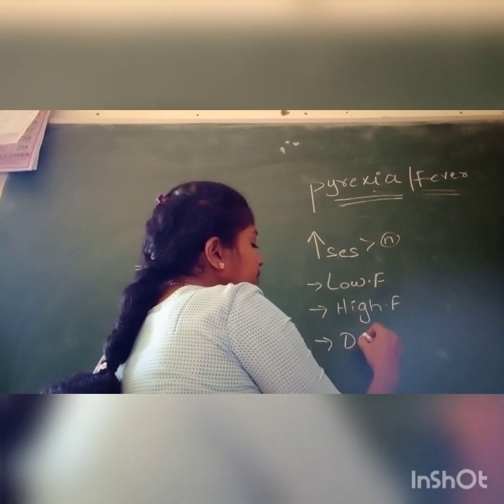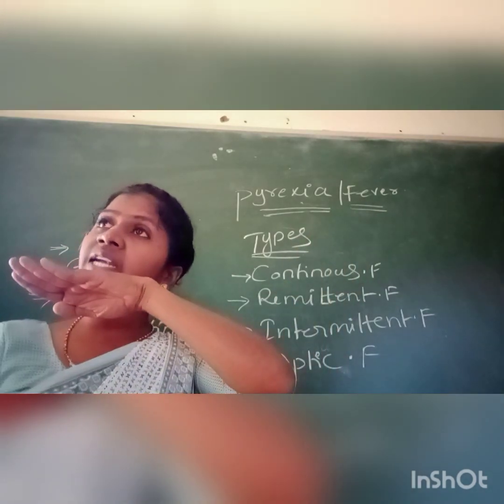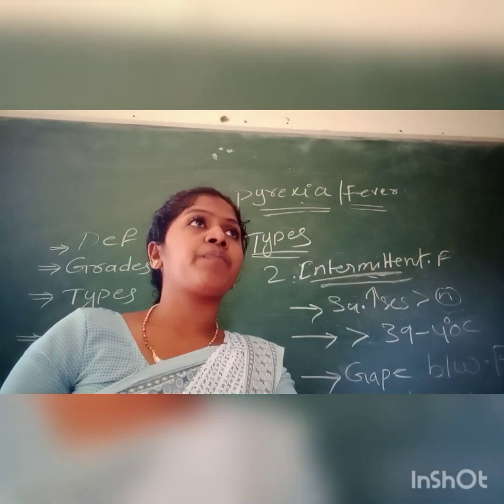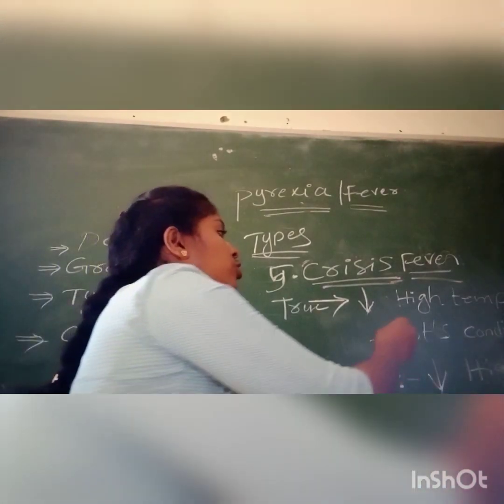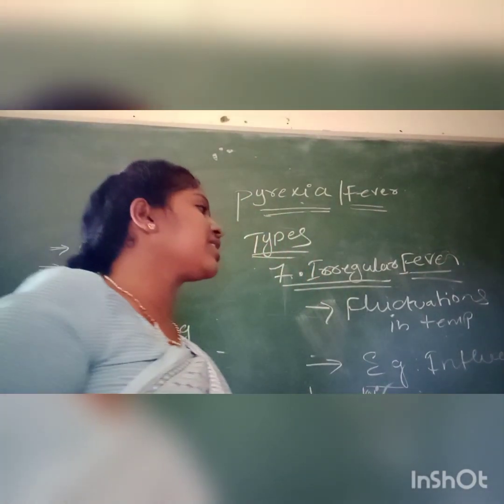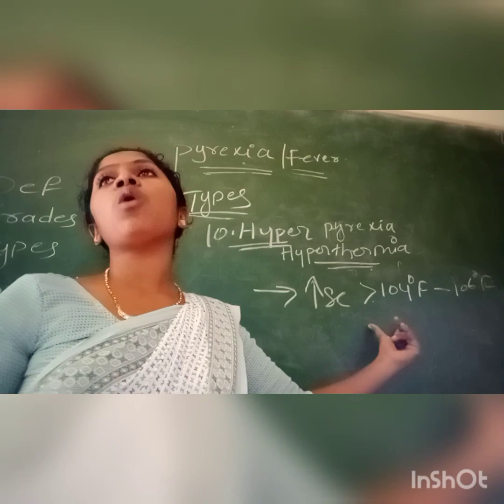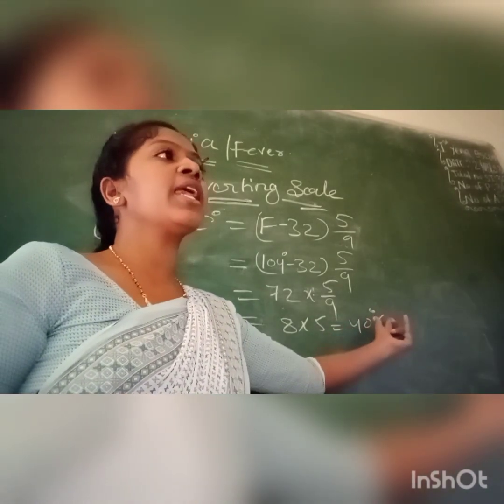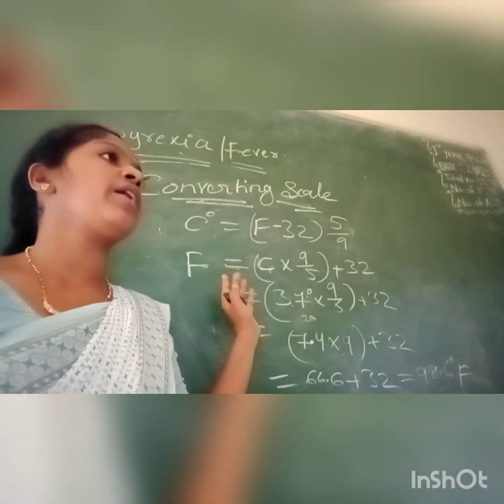3 March 2023